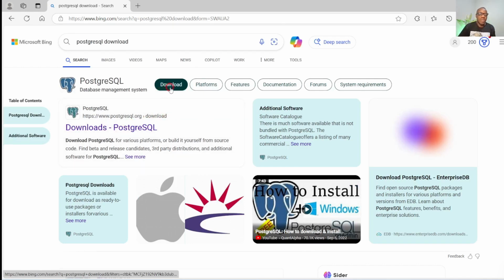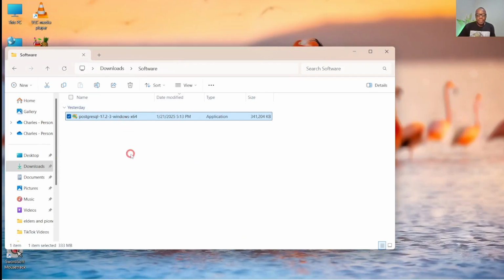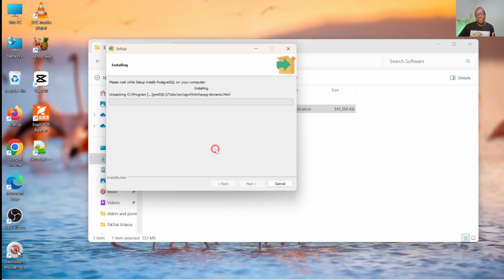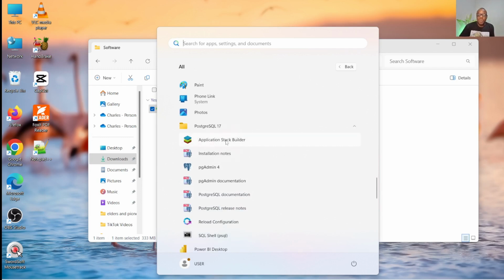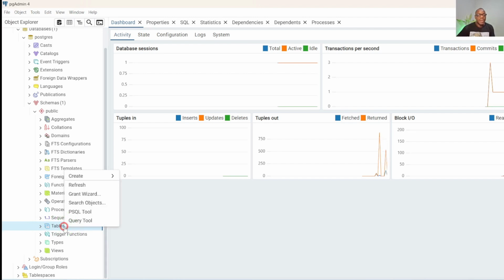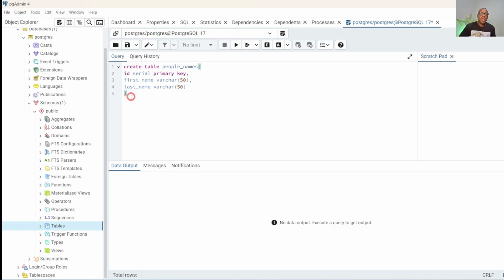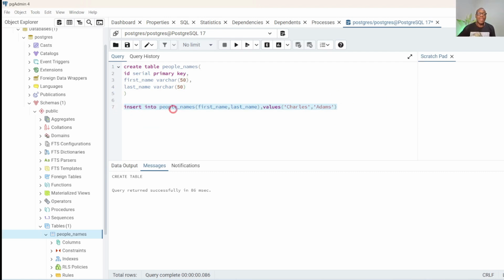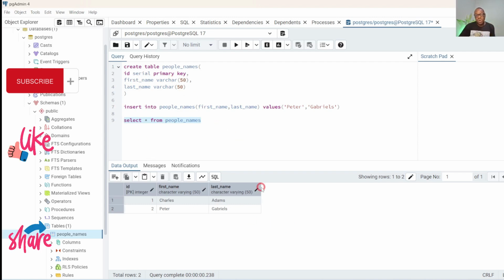Downloading and Installing PostgreSQL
🚀 Download, Install, and Get Started with PgAdmin! 🚀

In this step-by-step tutorial, I’ll guide you through downloading and installing PostgreSQL, the ultimate open-source relational database management system! Whether you're a beginner or looking to brush up your skills, this video is your one-stop guide to setting up PostgreSQL like a pro.

🔑 What You’ll Learn:
✅ How to download and install PostgreSQL on your machine
✅ Setting up PgAdmin, the powerful graphical interface for managing your databases
✅ Tips to configure PostgreSQL for optimal performance
✅ A quick walkthrough of creating your first database

💡 Why PostgreSQL?
PostgreSQL is a top choice for developers and data analysts worldwide, offering robust features for handling complex data, scalability, and seamless integration with tools like Python, R, and more.

Software developers

Database administrators

Anyone diving into the world of SQL and relational databases